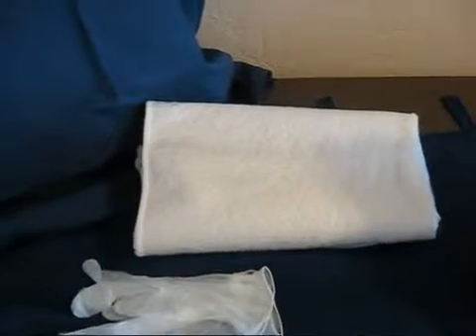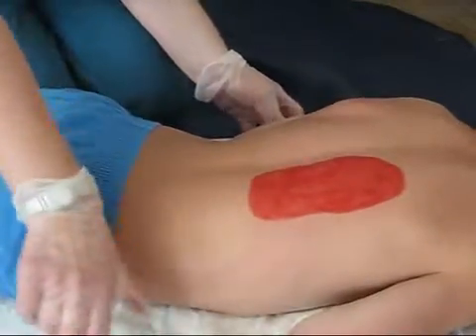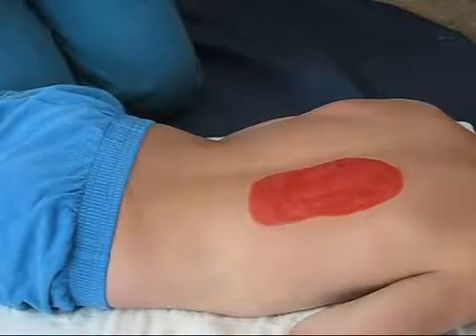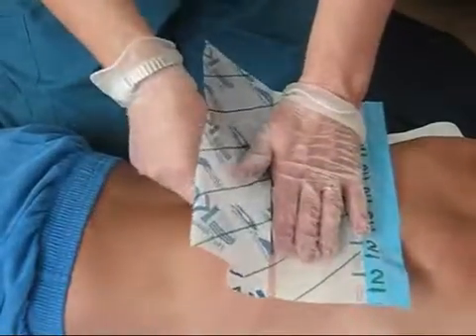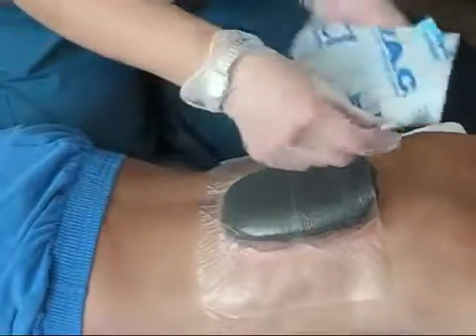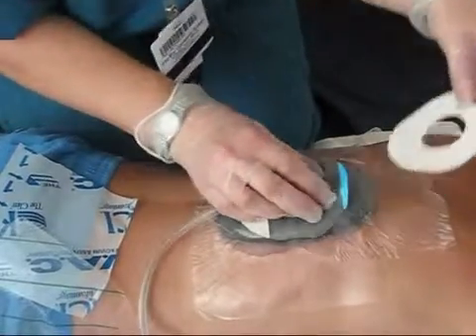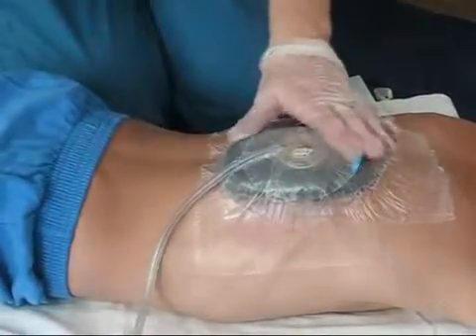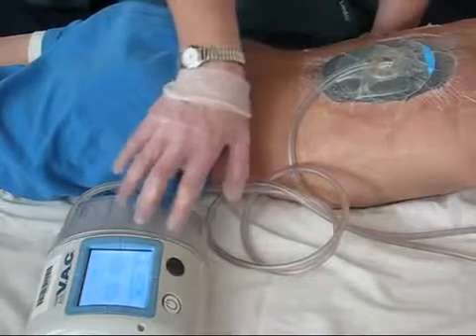تدريب تركيب الضماد على الظهر